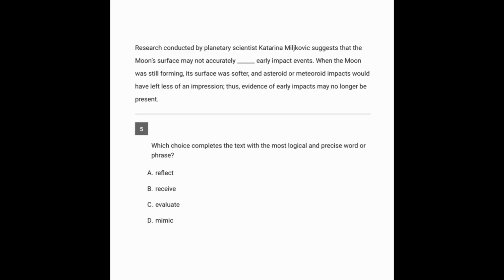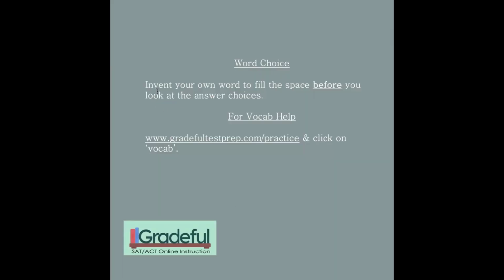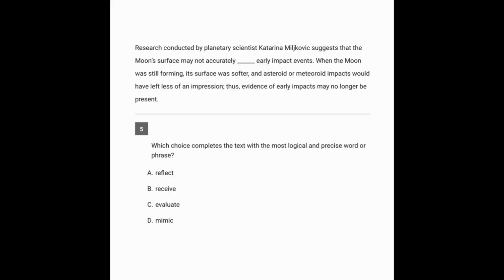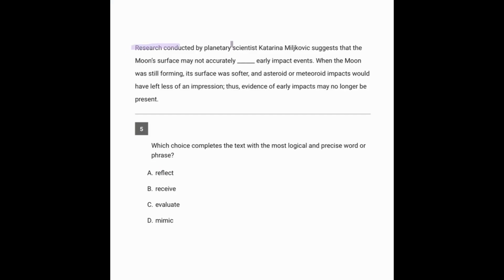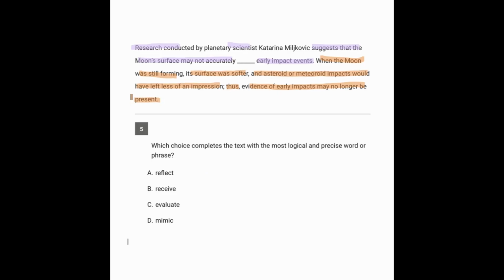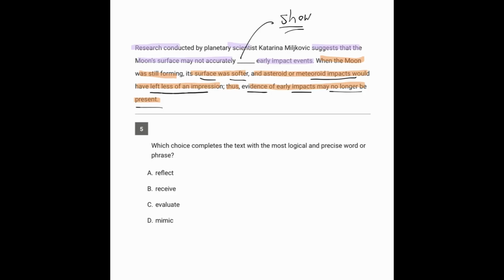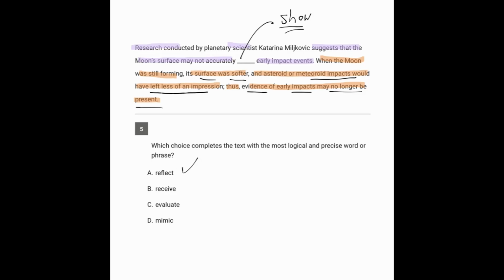Question 5, Reading & Writing Module 2 Easy, SAT Bluebook Test 2 – SAT Prep